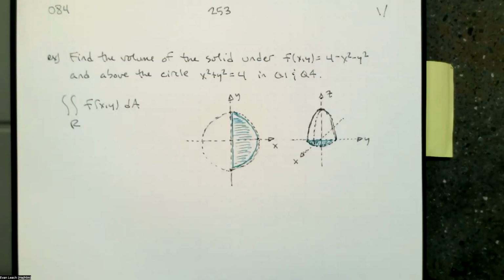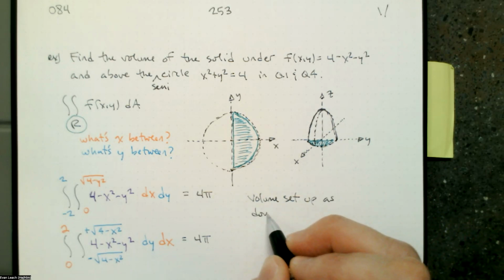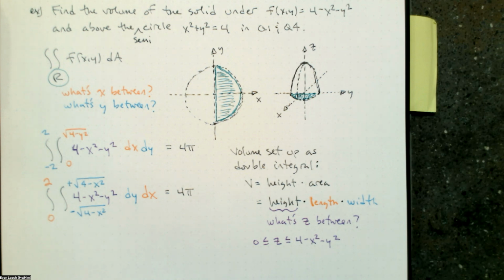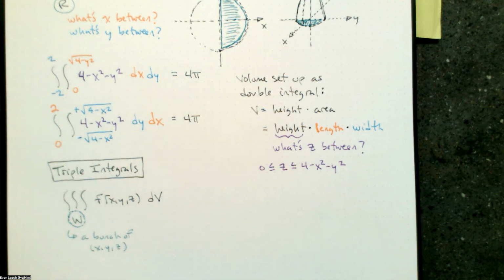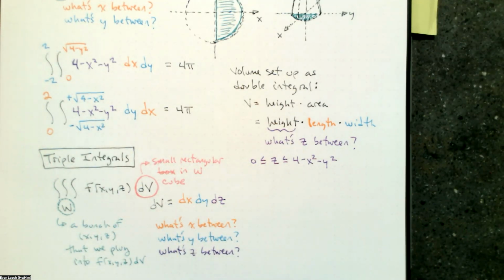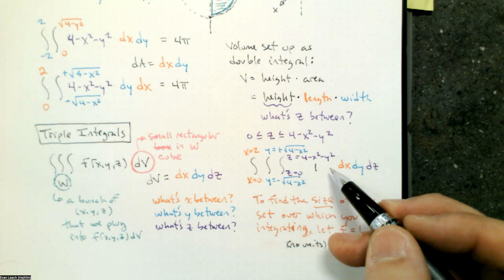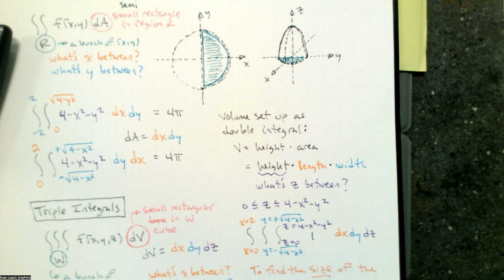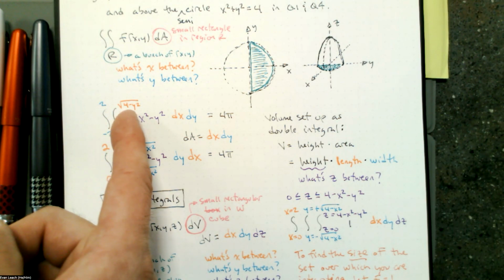253.084.1 A Double Integral Example 2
In this video, we continue calculating the volume of a solid under a surface and above a region in the xy plane.